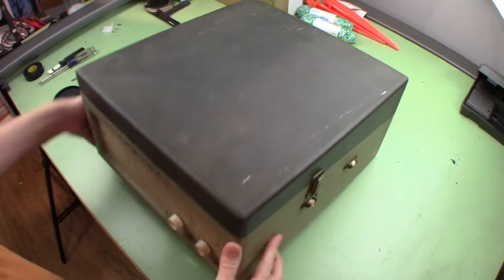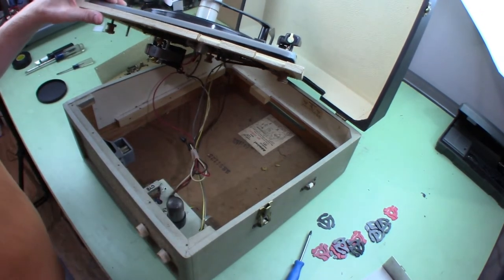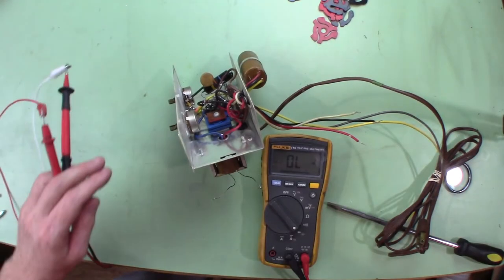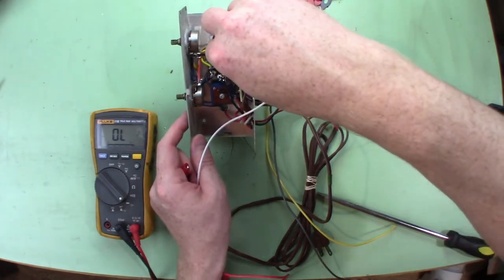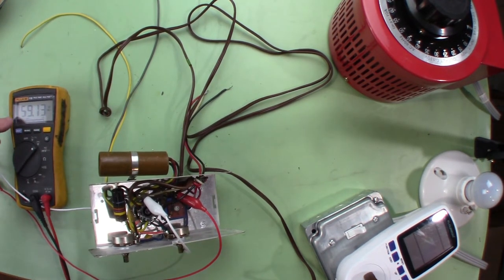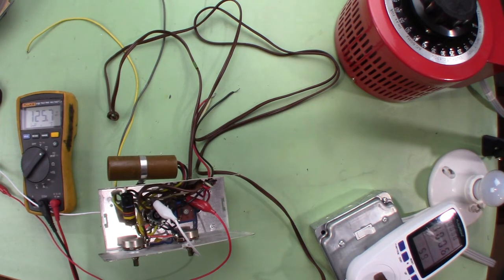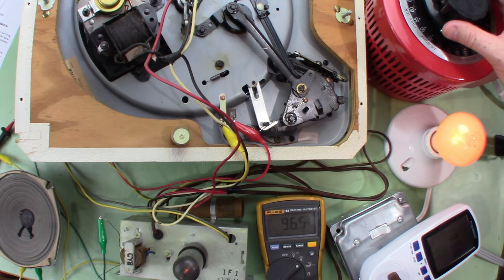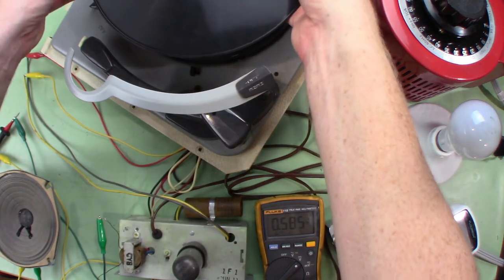Admiral 329 record player restoration Part 1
This is part 1 of my restoration of a late 1950's Admiral 329 record player. In this video I check out the amplifier and get everything powered up and working.